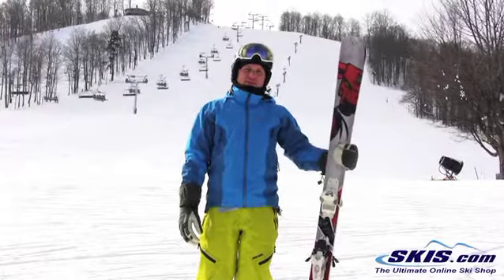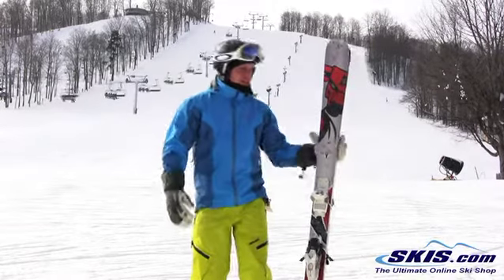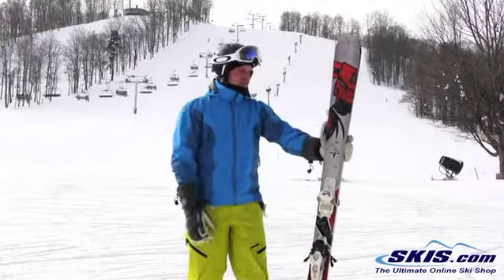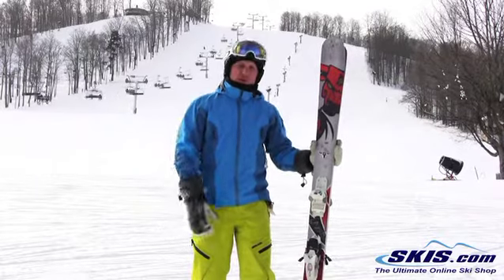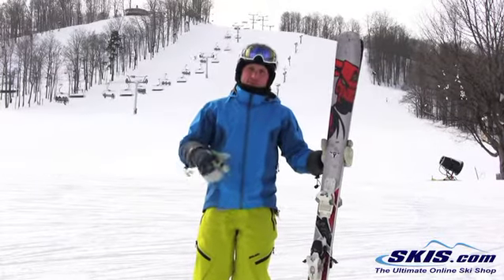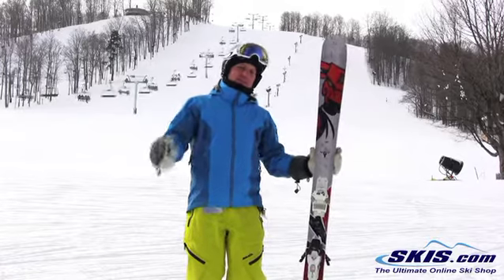2012 Blizzard Bonafide Skis Review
Review for the 2012 Blizzard Bonafide Skis